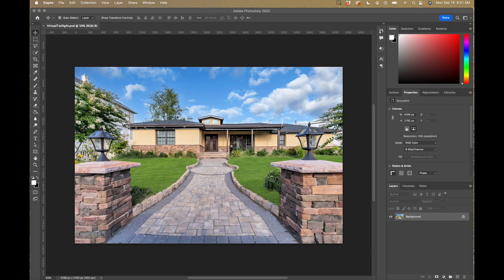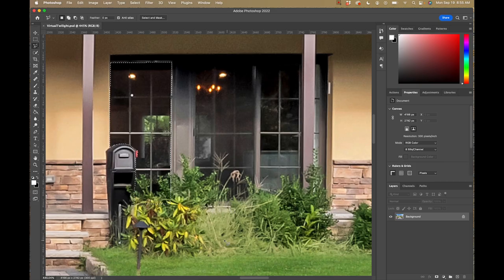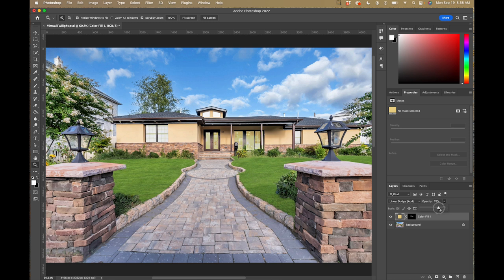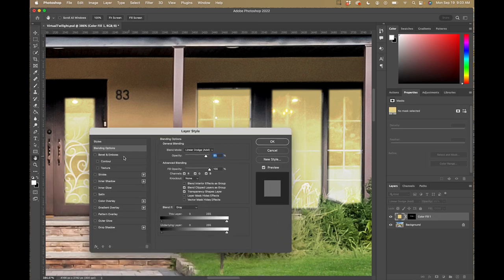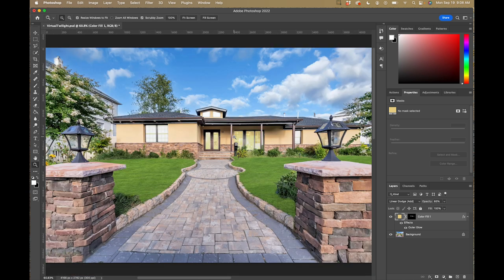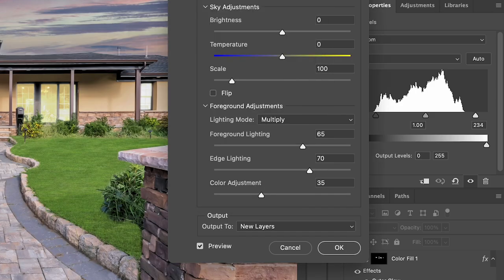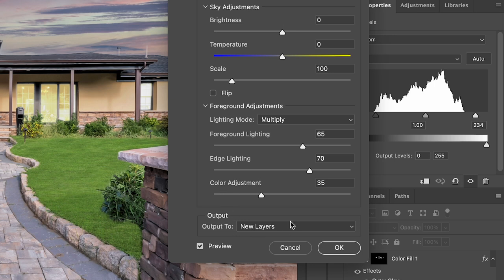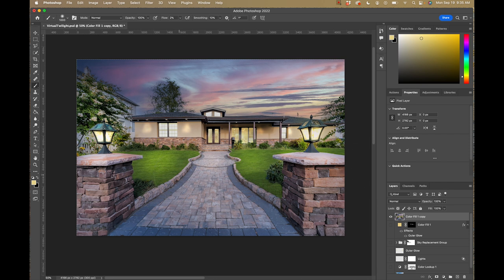Creating Virtual Twilight Images (Day to Dusk) for Real Estate Photography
In this video we take a look at creating virtual twilight images or changing a photo from day to dusk for real estate photography.

▶︎ MY MAIN FAVORITE GEAR:
Current Favorite Camera for RE Photos AND Videos: